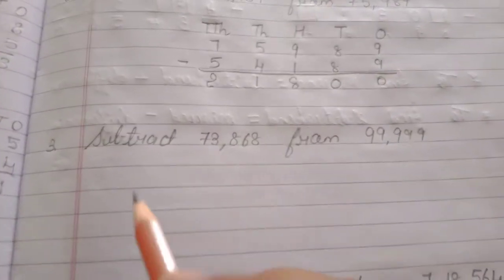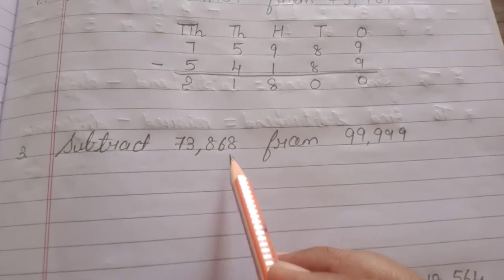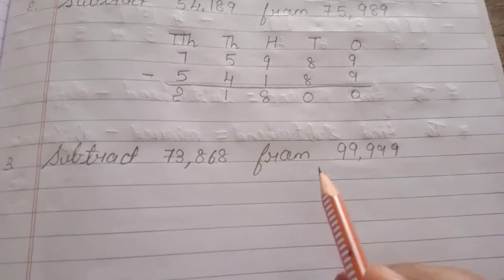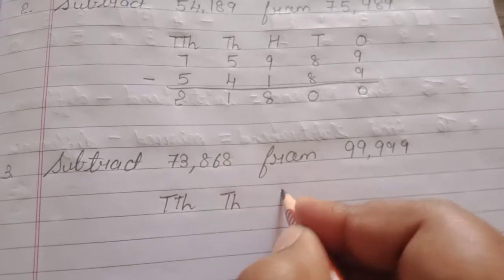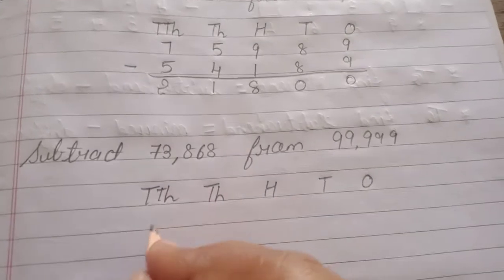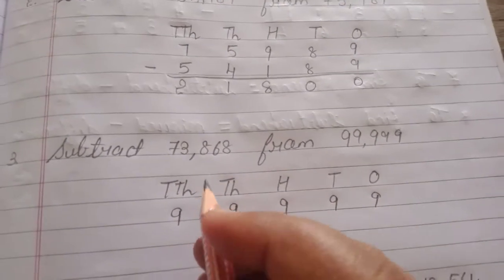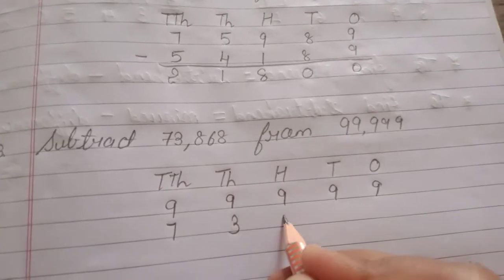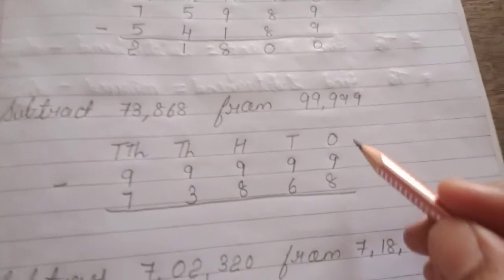Ex 5.1 Q-2,3